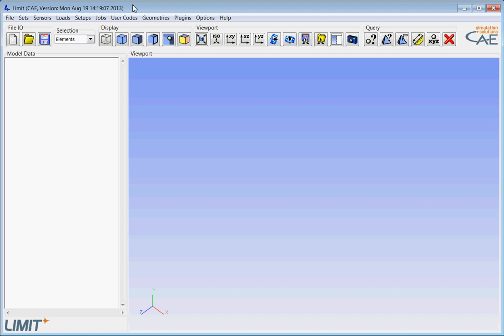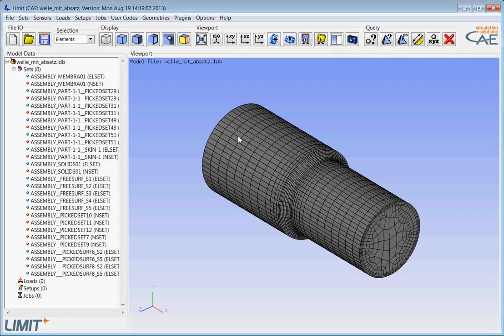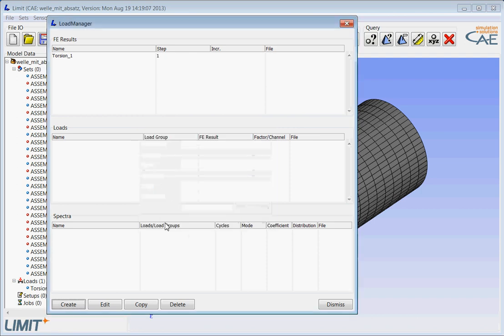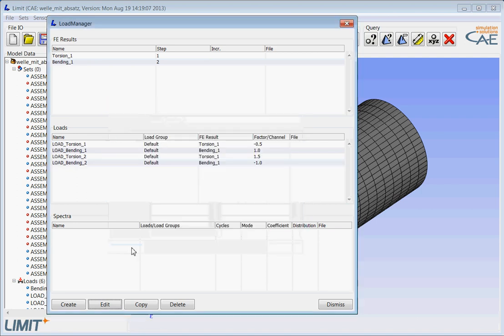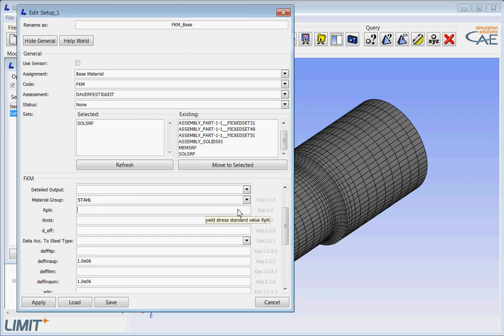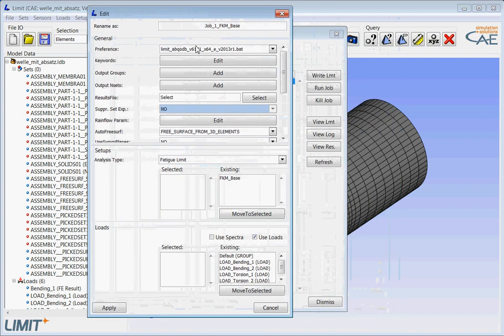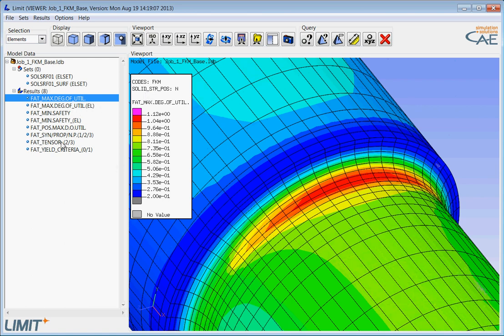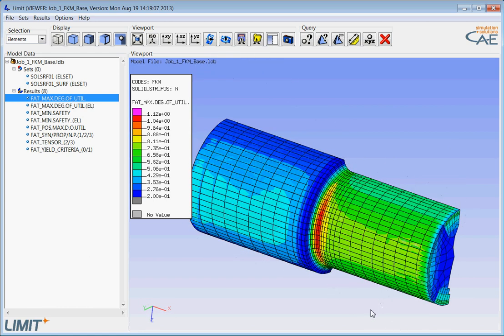base material assessment using the fkm guideline